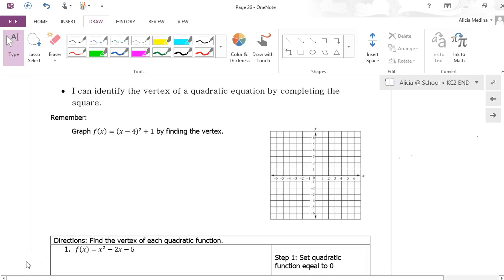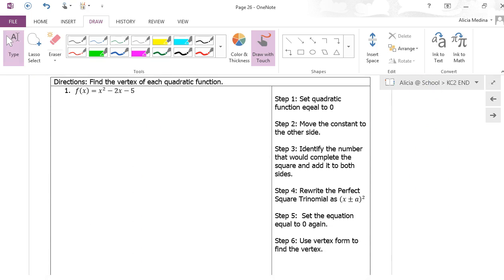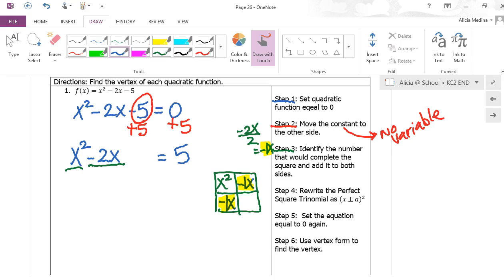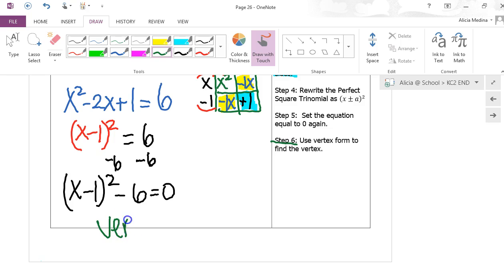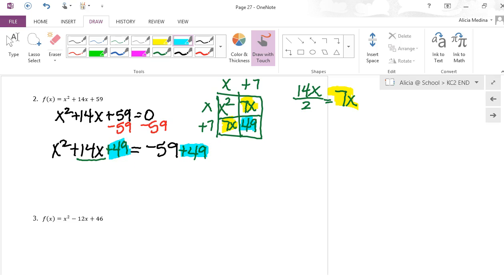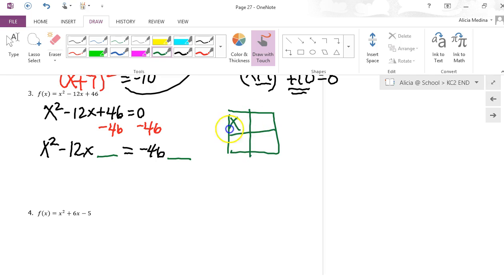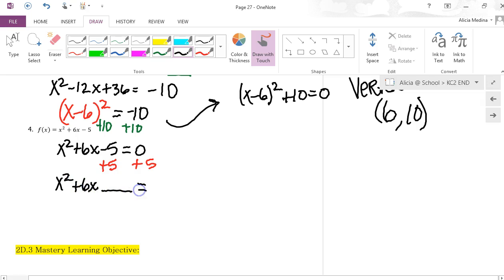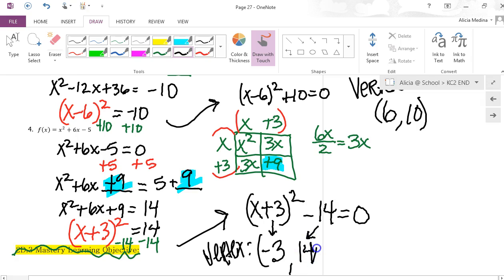Core KC2 Target 2D 2